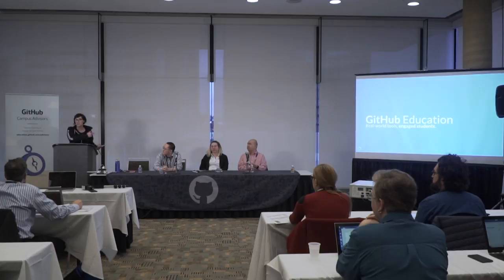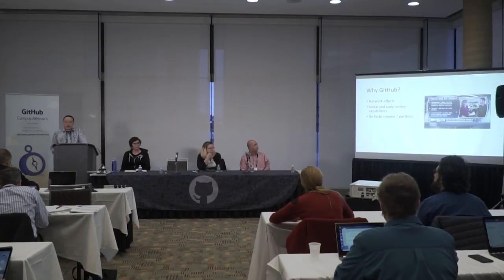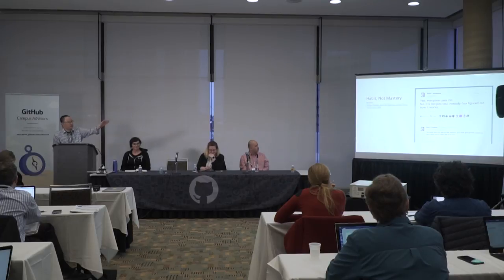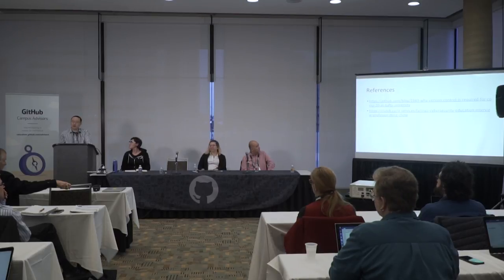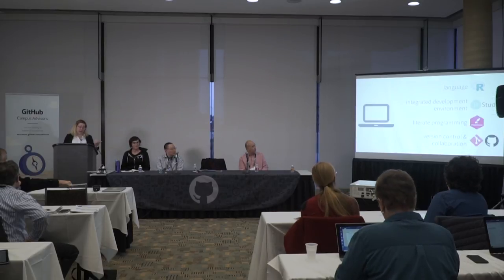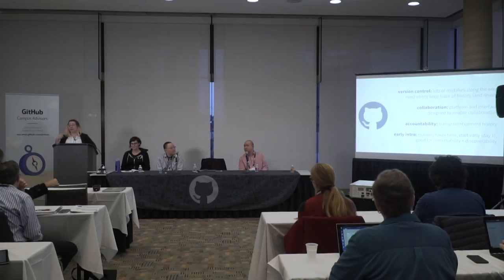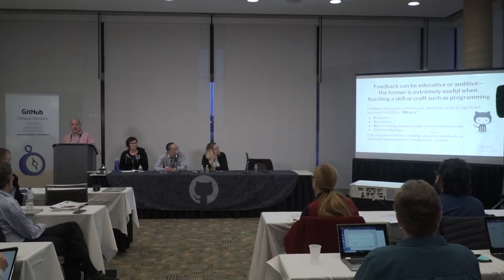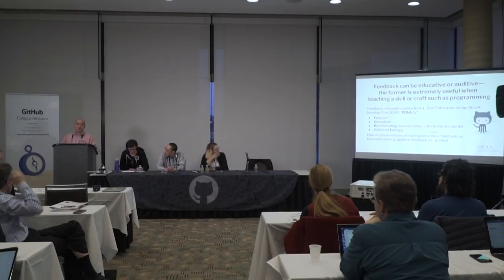"Real-world tools, engaged students" (SIGCSE 2018)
Git has a learning curve for students (and teachers). What is the benefit of learning version control, and integrating real-world tools in your course? In this series of talks, teachers will share why they choose to use Git and GitHub, and how it benefits their classroom practice.